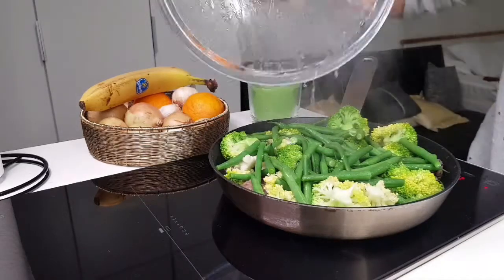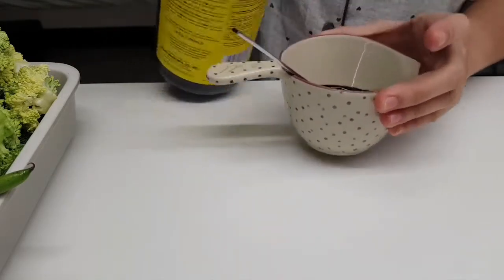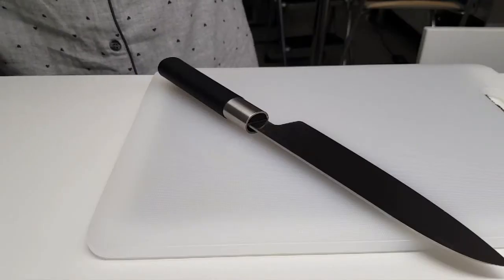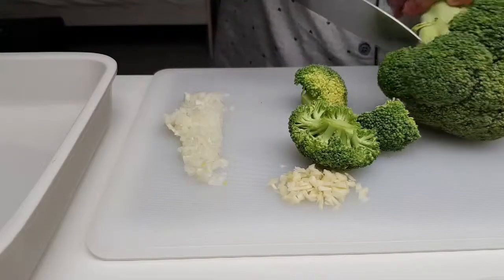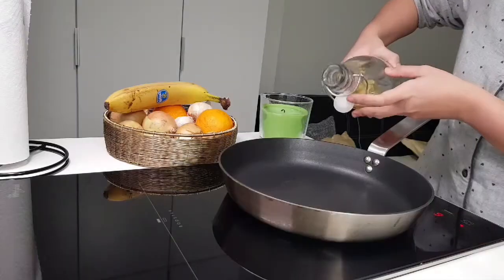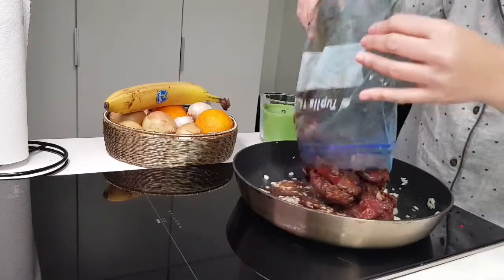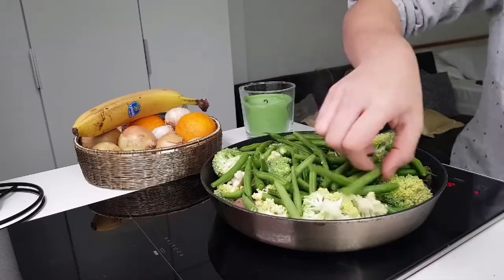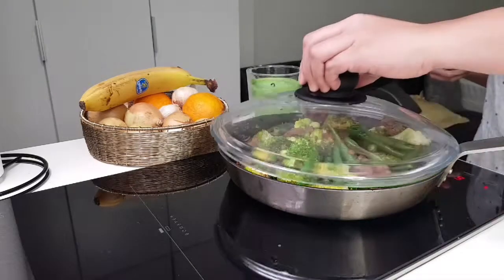Beef Broccoli and Green Beans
Hello there! I'm Ruby, a Filipina based in Finland. I only started cooking 3 years ago when I went here in Finland and when you're abroad you can't ask anybody to cook for you, you gotta do it yourself. And here I am, uploading my first cooking vlog. It's very simple yet it brings the taste of home (Philippines). All ingredients are available in Asian Stores and the stores near you 😊 . The brands may vary depending on whatever is available in your kitchen. This recipe is good for 2-3 persons and doesn't require a lot of cooking  and preparing time. Your questions, comments and suggest are very welcome 😁 Thank You!

400g beef sirloin, sliced

MARINADE

1/2 cup Silver swan special Soy sauce

*add a bit of the remaining ingredients for thw marinade and taste

Datu Puti Cane Vinegar ( you can use any type of vinegar)
Heinz Worcester Sauce
Beef fond (you can use any beef stock, powder or cubes)
Knorr liquid seasoning calamansi (you can just use  calamansi or lemon)

(Taste the marinade and adjust accordingly)

Half onion - sautee till a bit transparent
1 clove garlic - sautee till a bit golden
Beef with marinade - 15 mins or until its ready depending on the size of the cut

1 broccoli
1 pack of green beans
1/2 cup water
- cook for about 5 mins or depending on how you like your veggies. I like mine crispy ( al dente) 😊

Taste and season when needed